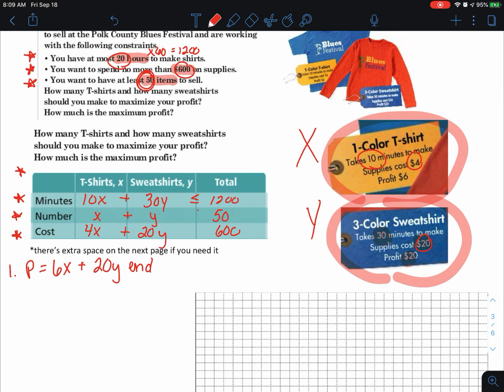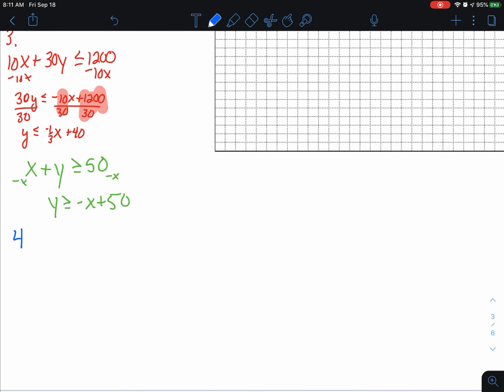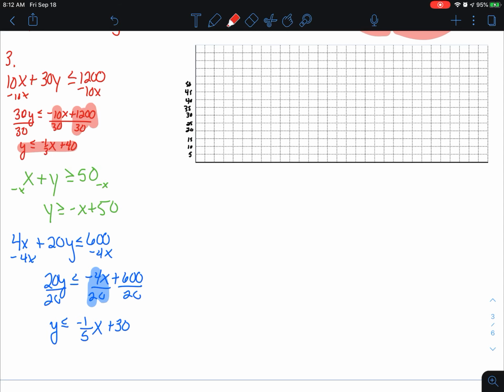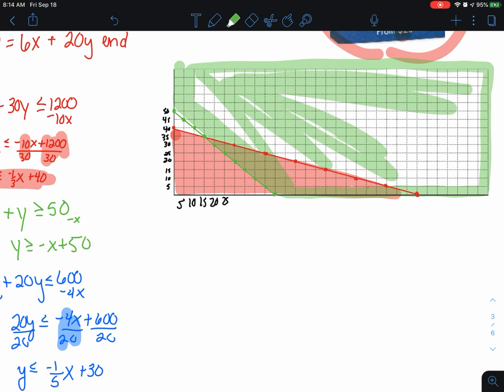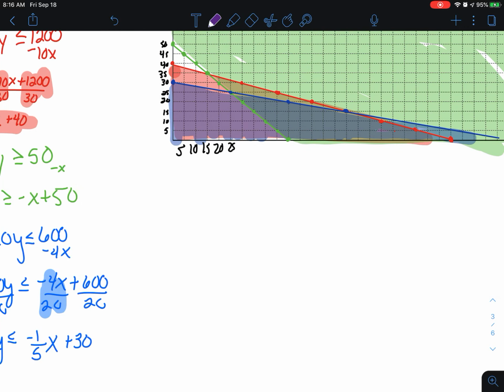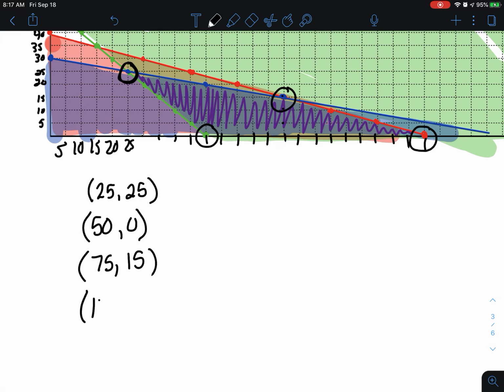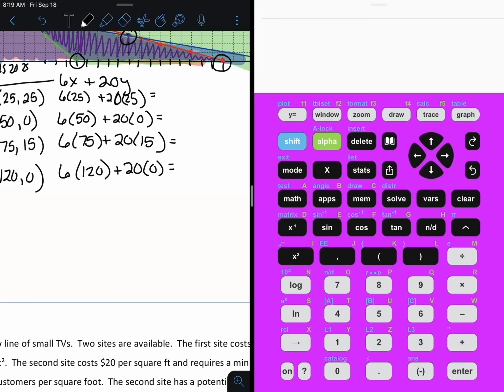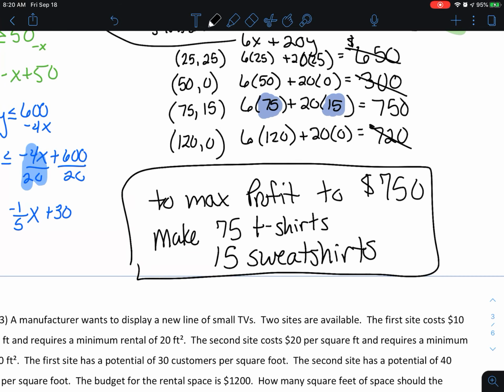Algebra 2 - 3-4 Linear Programming Page 2 and 3